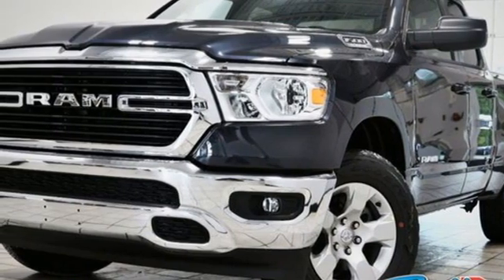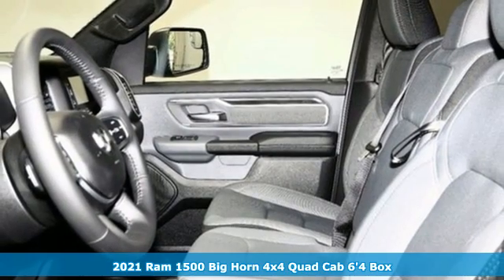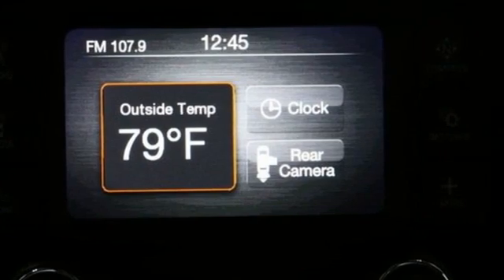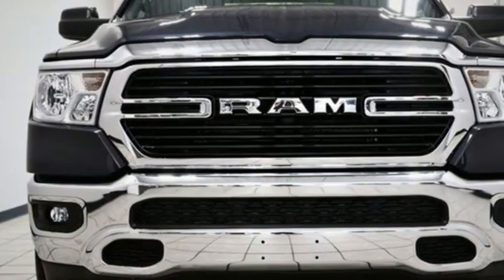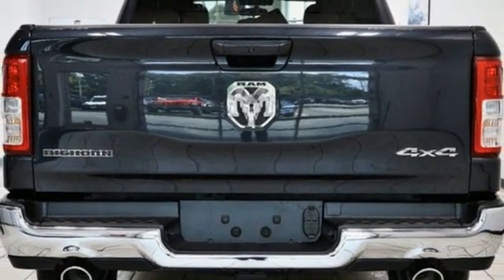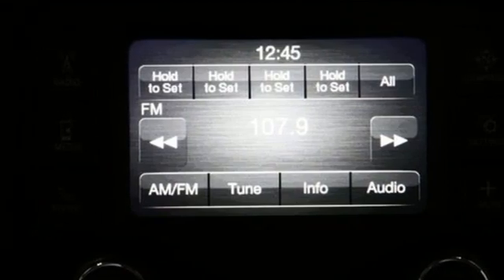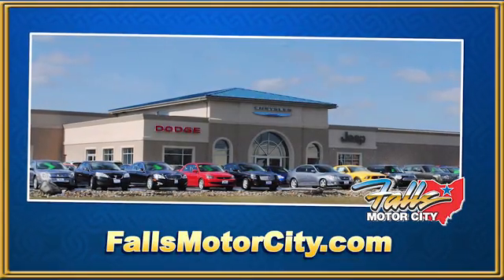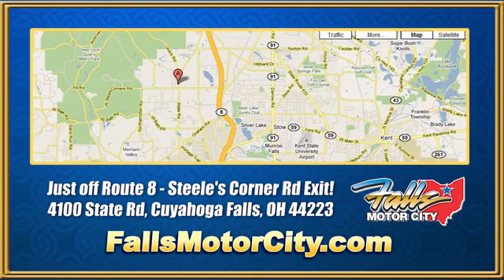2021 Ram 1500 Cuyahoga Falls, OH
Year: 2021
Make: Ram
Model: 1500
Trim: 4x4 Quad Cab 6'4" Box
Engine: 5.7L 8 CYLINDER
Transmission: 8-Speed Automatic
Color: MAX.STEEL
Interior: Diesel Gray/Black
Stock #: R21021
VIN: 1C6SRFBT6MN538565
Pricing available to all customers! We only advertise with incentives available to EVERYONE! Residency restrictions may apply. - This 2021 Ram 1500 4dr 4x4 Quad Cab 6'4 Box features a 5.7L 8 CYLINDER 8cyl engine. It is equipped with a 8 Speed Automatic transmission. The vehicle is MAX.STEEL with a Diesel Gray/Black interior. It is offered with a full factory warranty. -

Address:
4100 State Rd